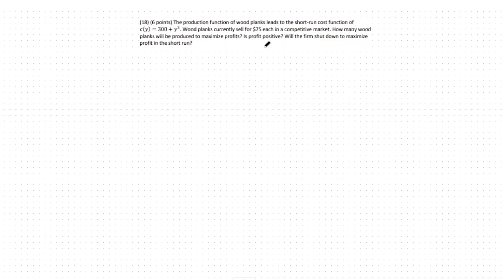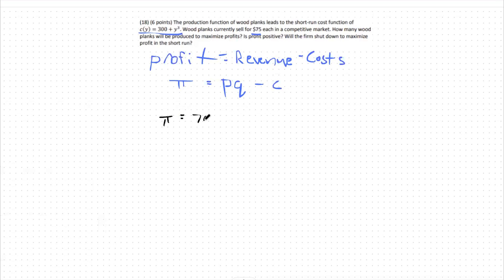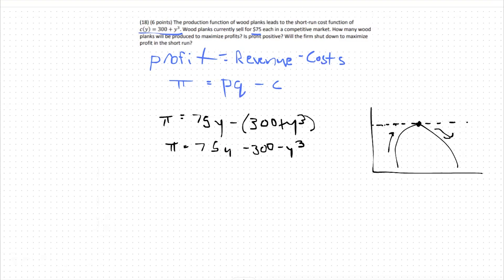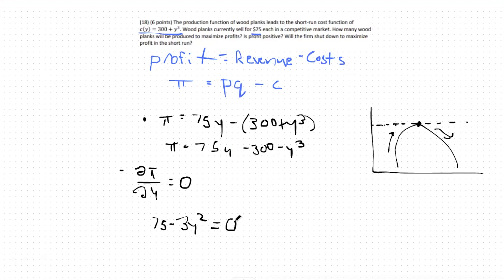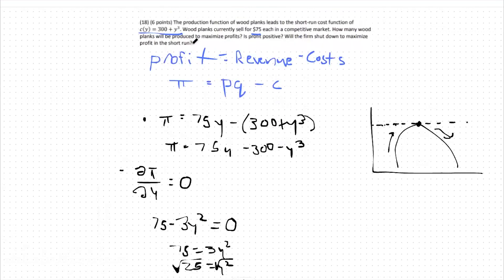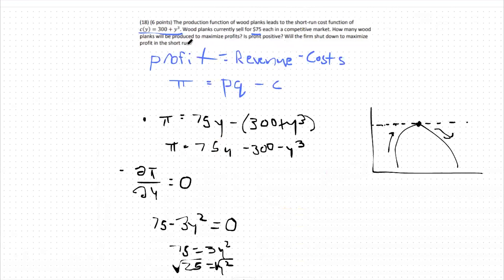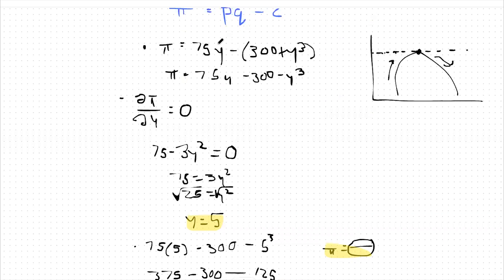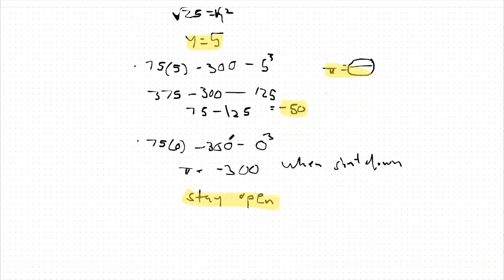Profit Maximization - ECON 10A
In this video we go over the process of maximizing profit given no constraints on the number of units of output produced, being careful by checking the shutdown condition.